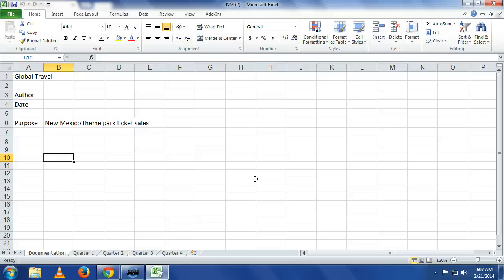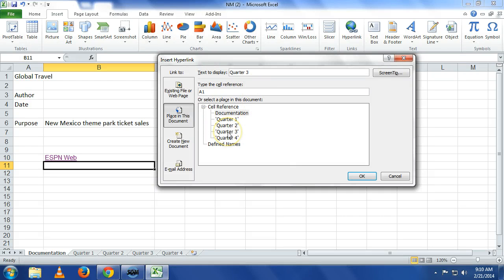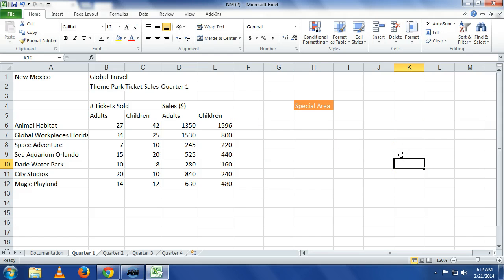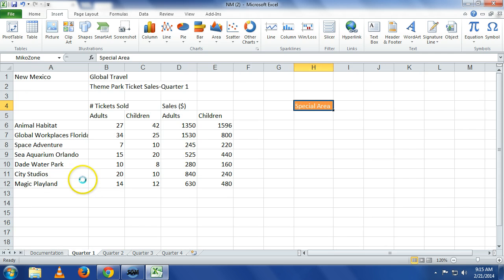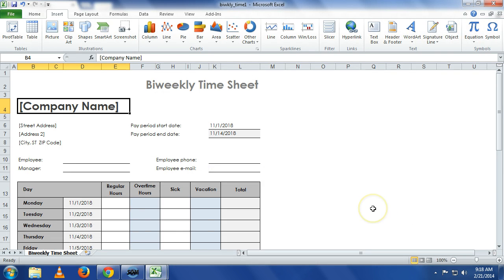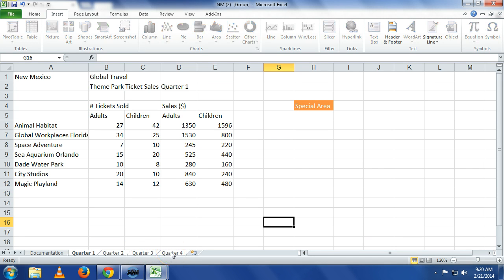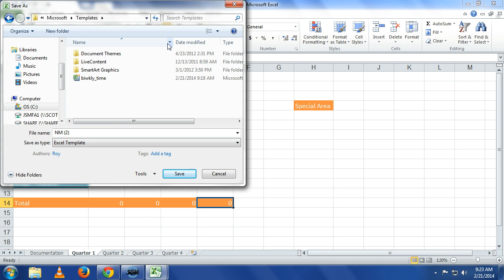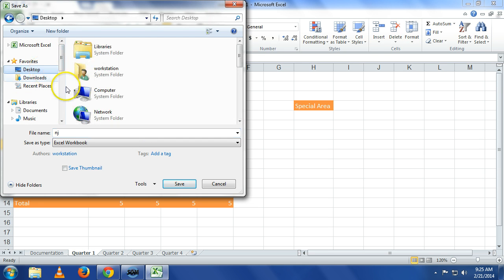Module 6 - Part 3